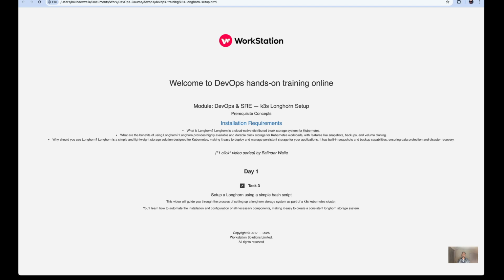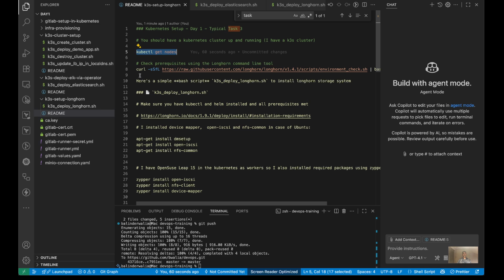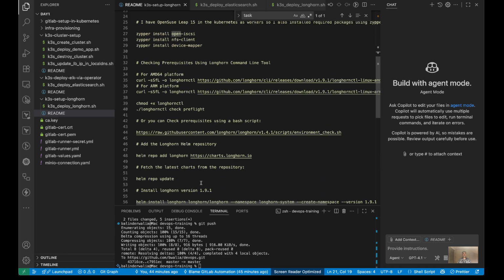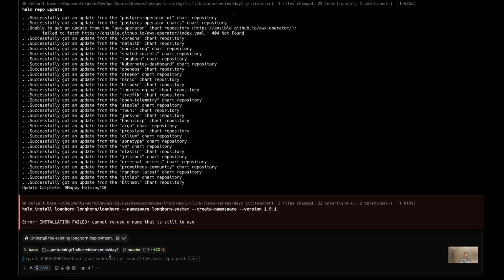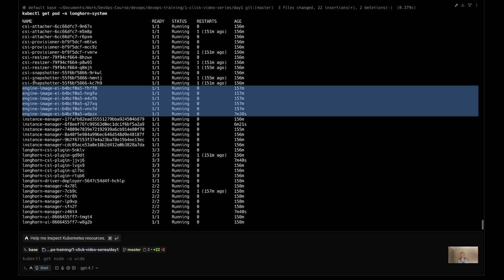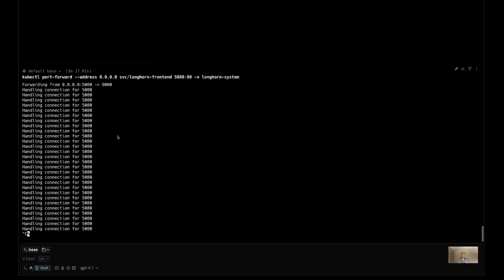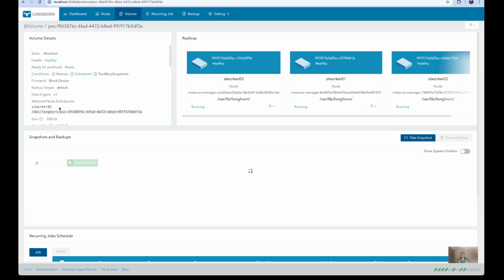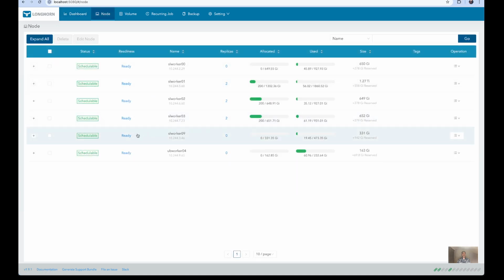Deploy Longhorn cloud-native distributed block storage for Kubernetes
Deploy Longhorn cloud-native distributed block storage for Kubernetes in just a minutes and just a few clicks.